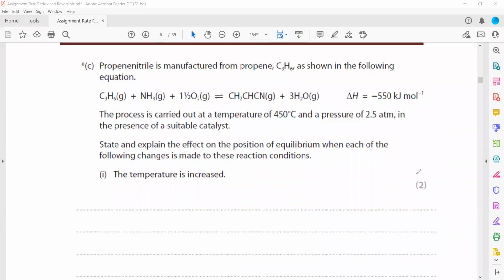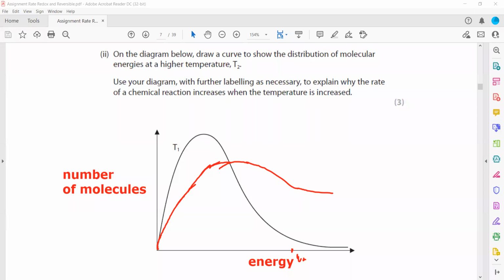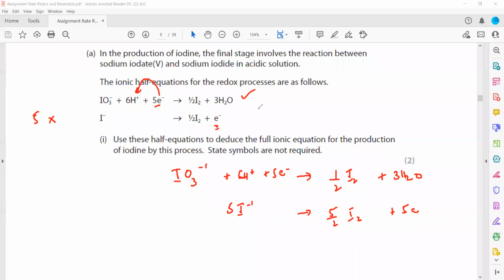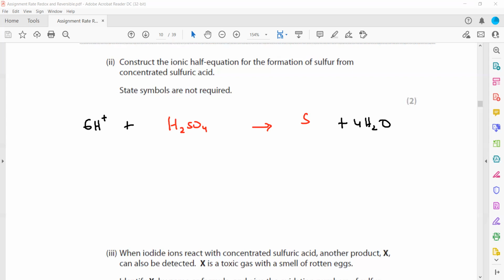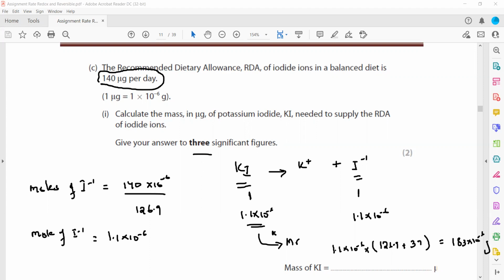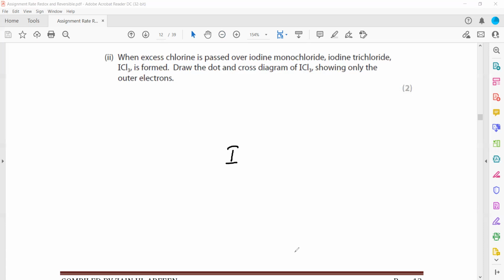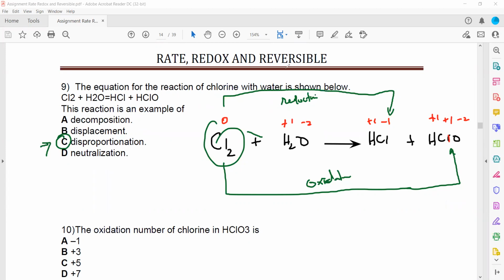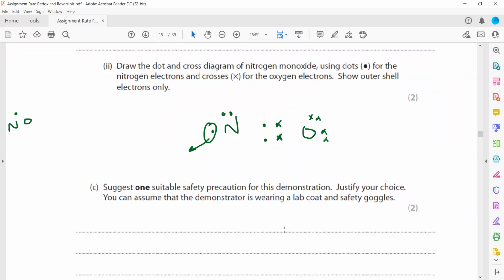Rate Redox and Equillbria questions 5 to 12 IAL As Chemistry Unit 2 Lecture 11 part a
Rate Redox and Equillbria questions